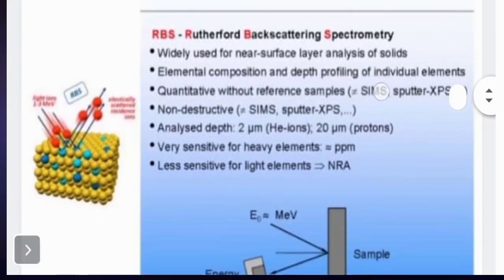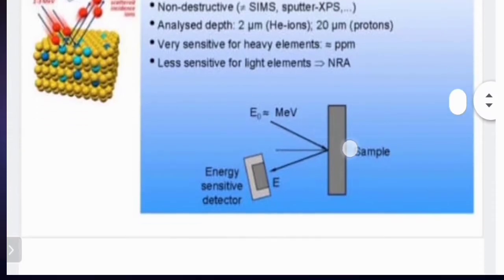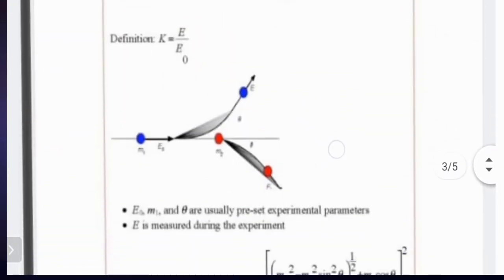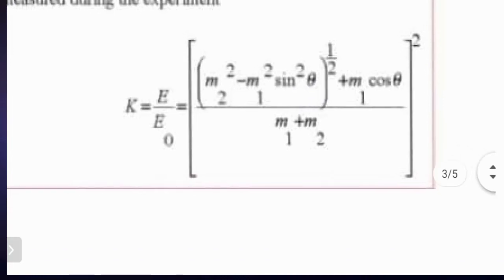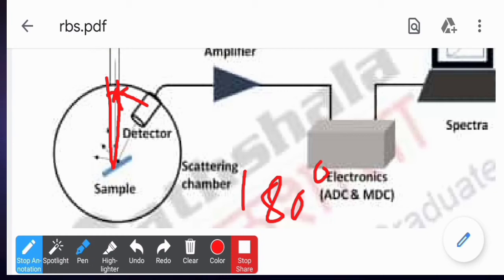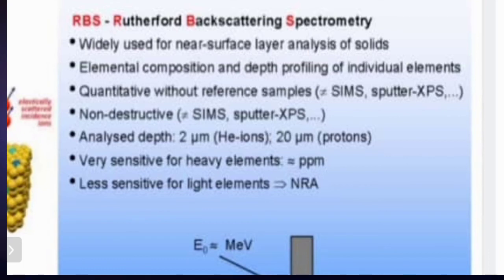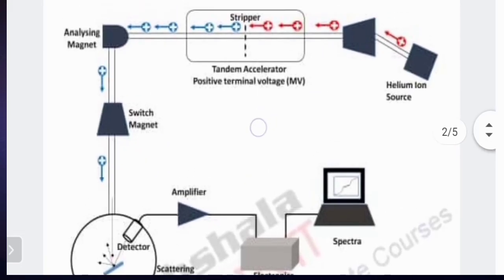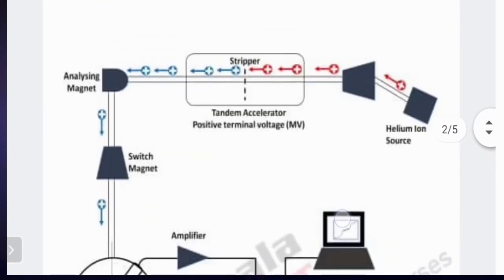Spectral method 1 lecture 9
Rutherford backscattering spectrometry